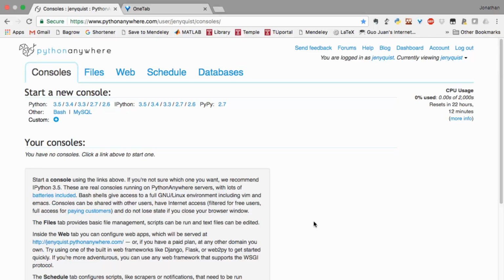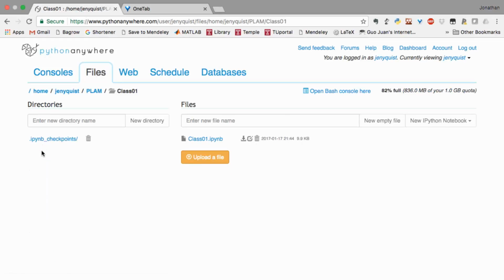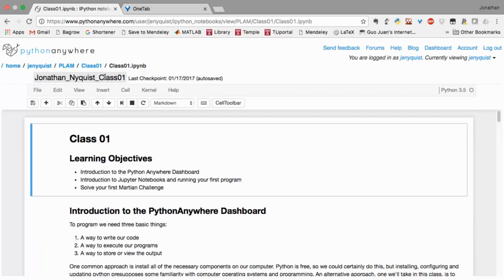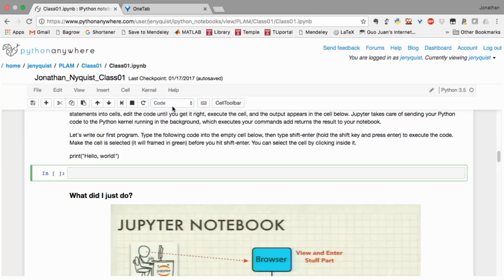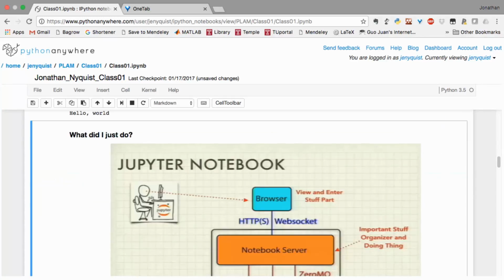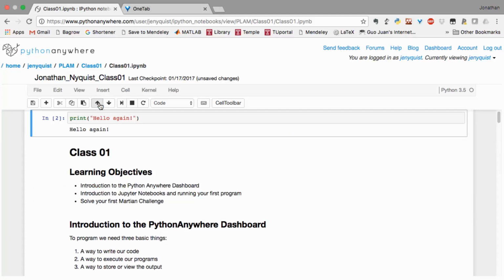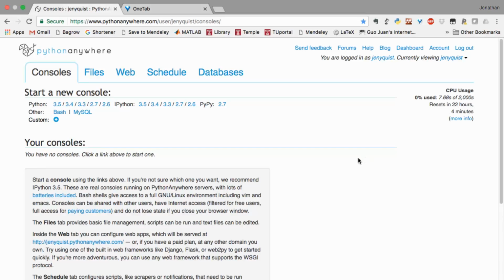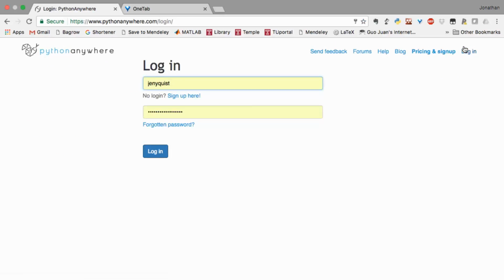JupyterNotebookBasics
First look at using Jupyter notebooks.